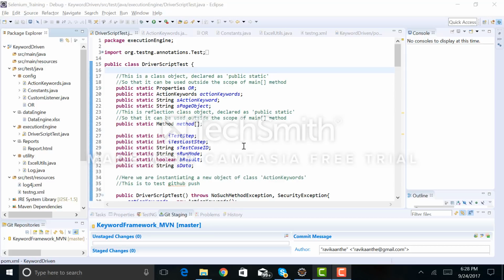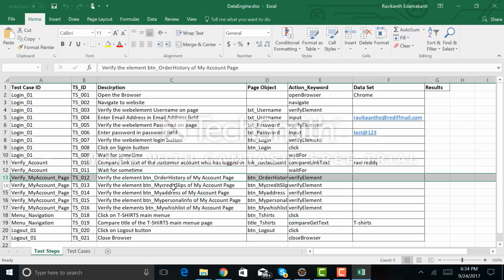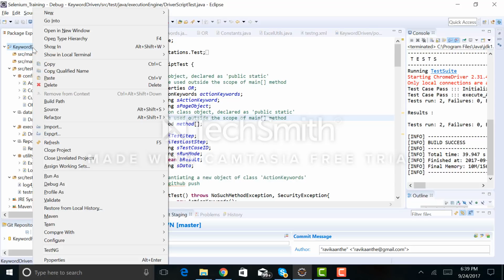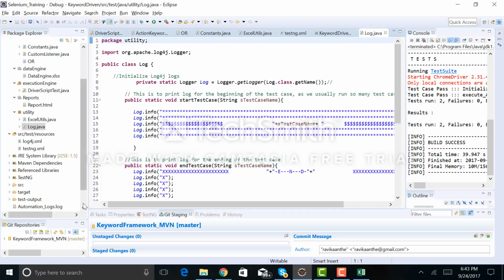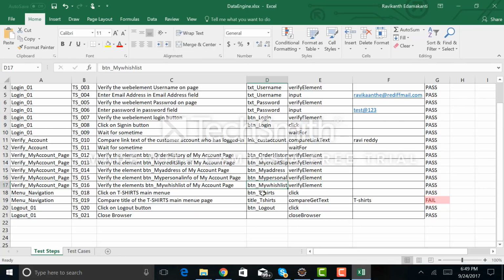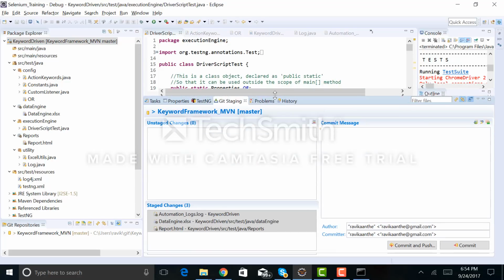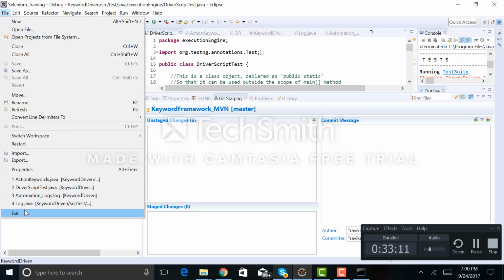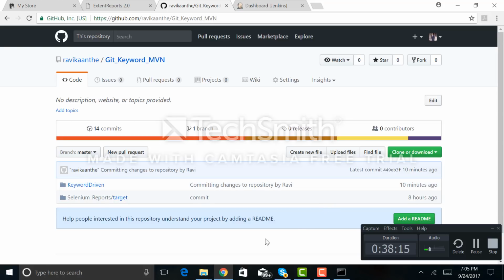Selenium Automation - Continuous Integration with Jenkins, Github, Maven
Selenium Keyword Driven Automation Framework - Continuous Integration with Jenkins, Github, Maven